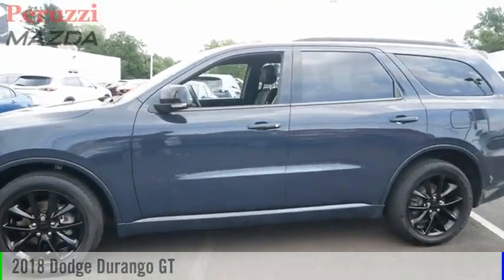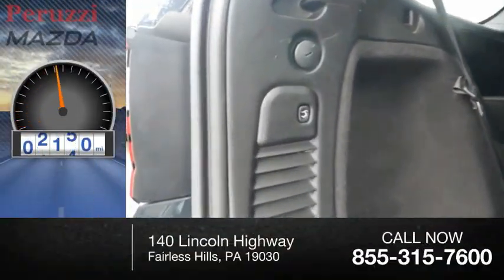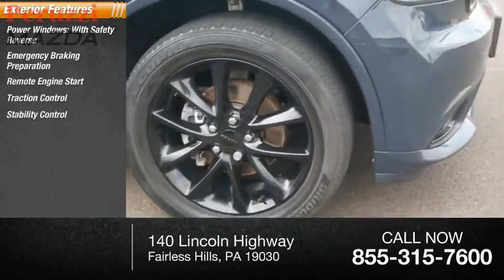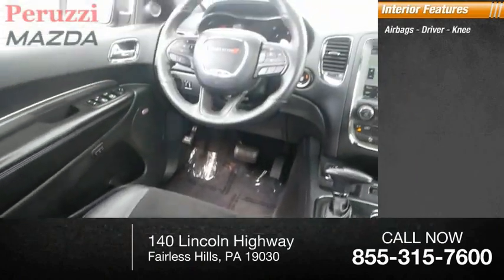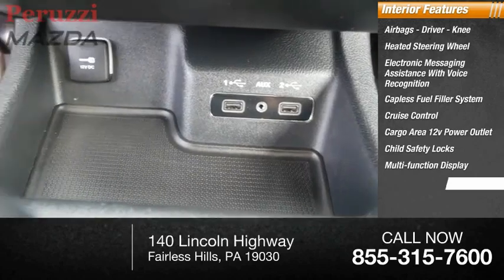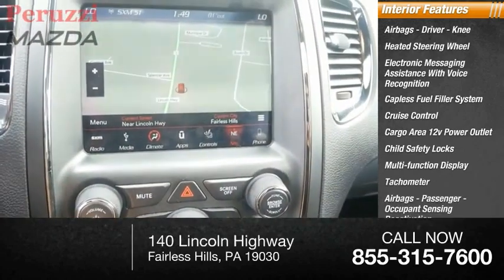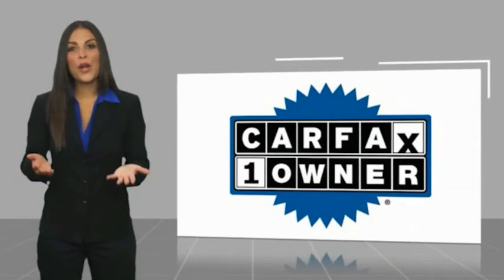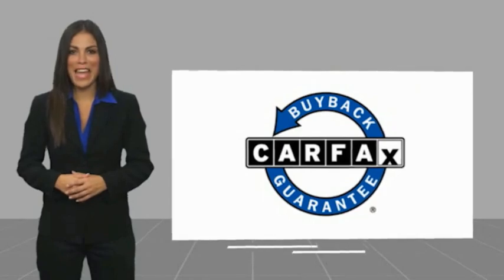2018 Dodge Durango Fairless Hills PA 217674AZ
2018 Dodge Durango GT

Peruzzi Mazda
140 Lincoln Highway